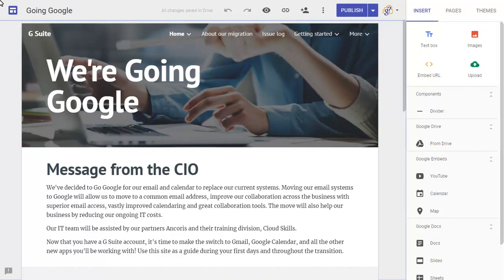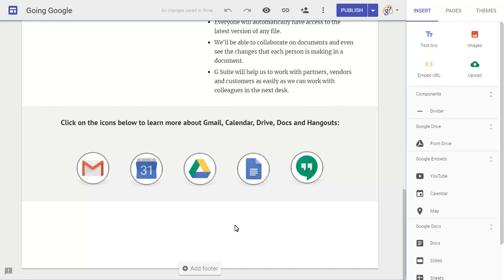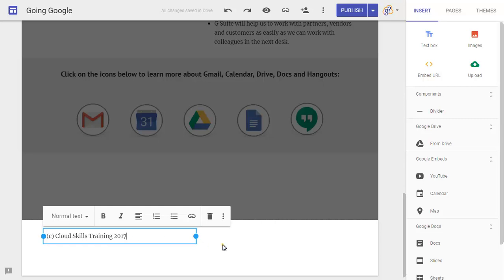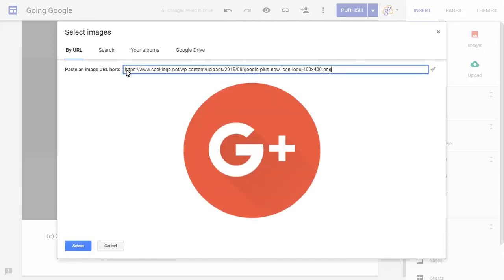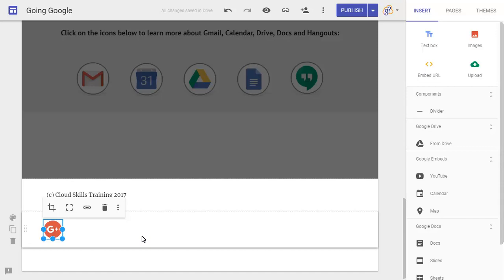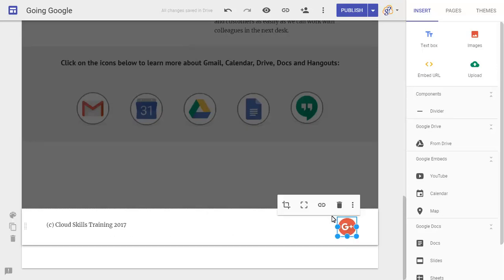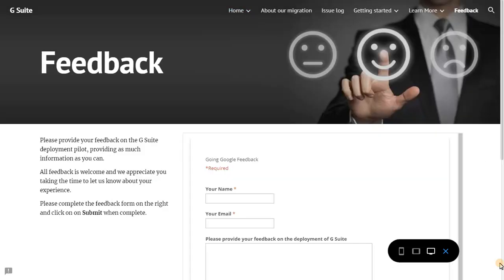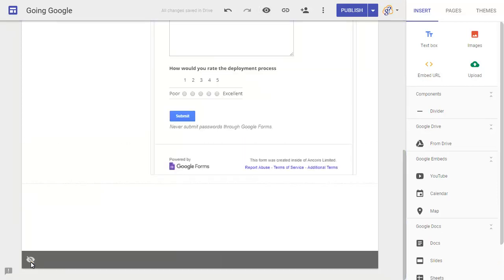How to add a footer to all pages using Google Sites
Google Sites continue to have new features and functionality added, and this month has seen the introduction of global footers. You can now add a footer to all pages in the site. You can also turn the footer off on specific pages if required. For more information about how you can use G Suite to boost productivity and collaboration in your organisation,